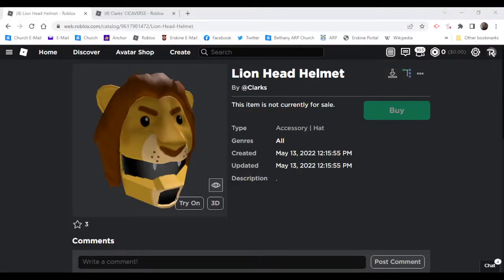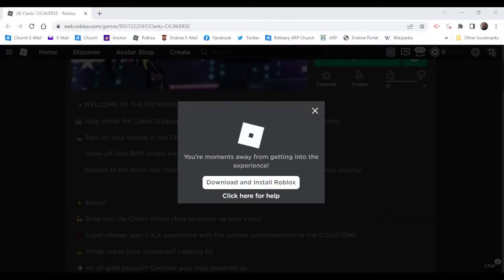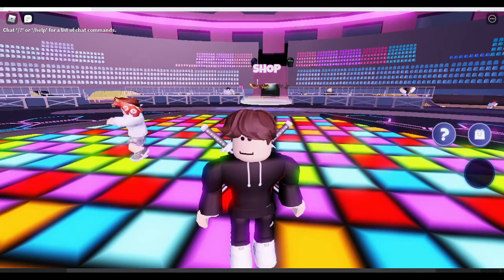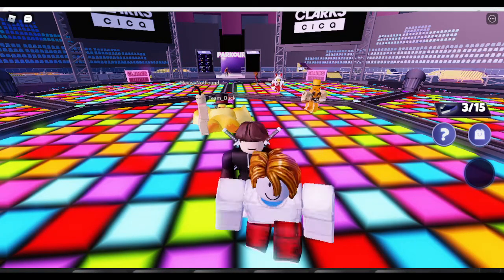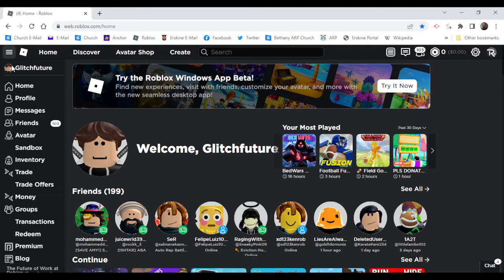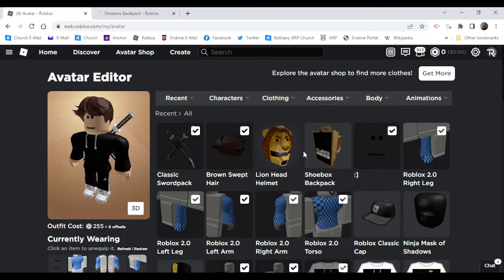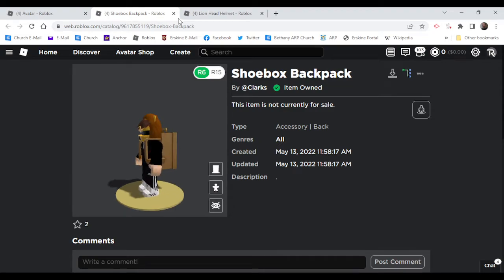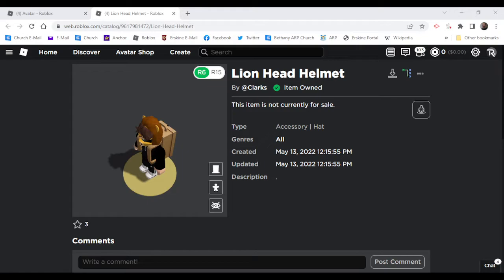*Free items* How to get The Shoebox Backpack and the Lion Head Helmet!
Hey guys! today ill be showing you how to get 2 new free items!